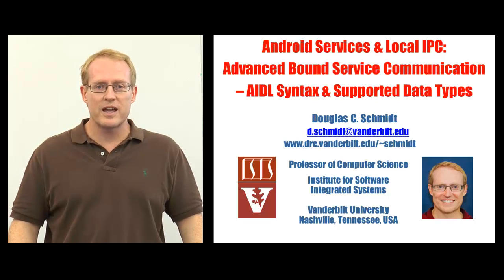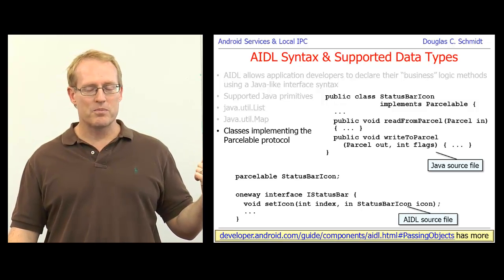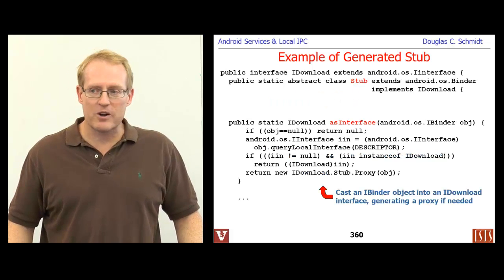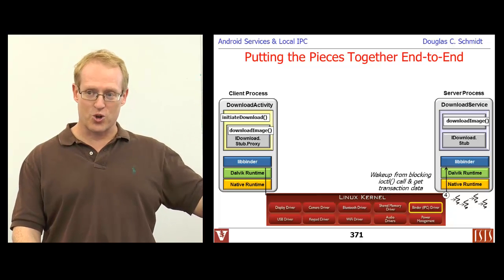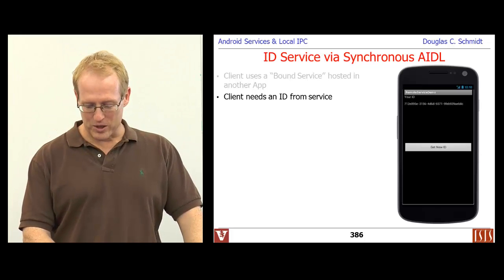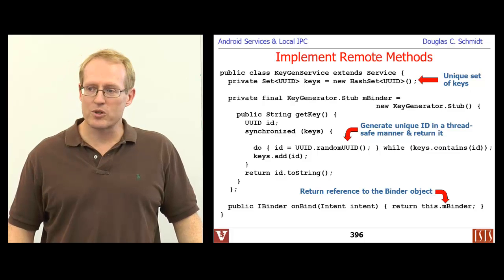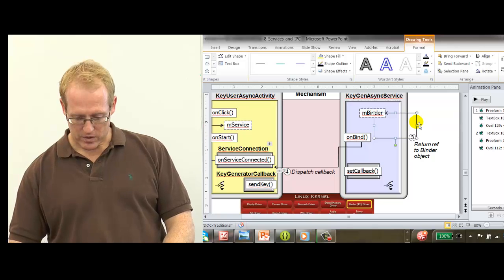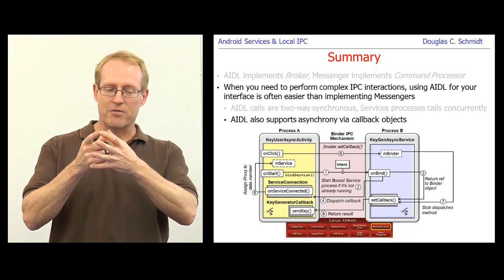Lecture 20: Android Services and Local IPC (parts 14, 15, and16)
This video is from a lecture I gave on October 30th, 2013 on Android
Services and local IPC mechanisms for my CS 282 course Systems
Programming for Android.  This lecture focused on the programming
Bound Services, with more detailed coverage of capabilities and
examples of Android Interface Definition Language (AIDL) and Binder